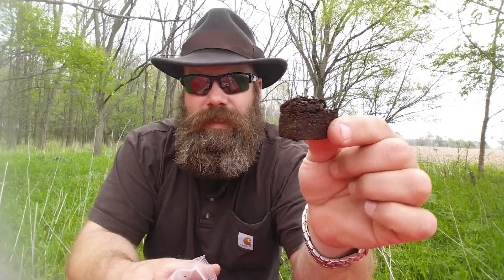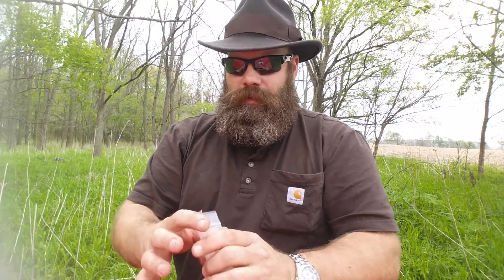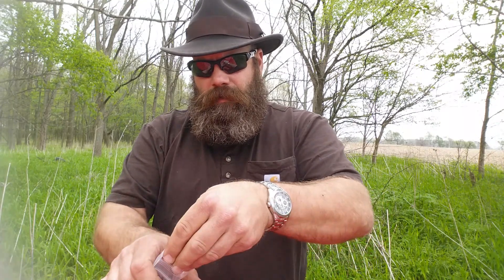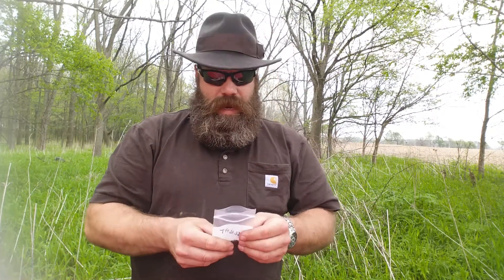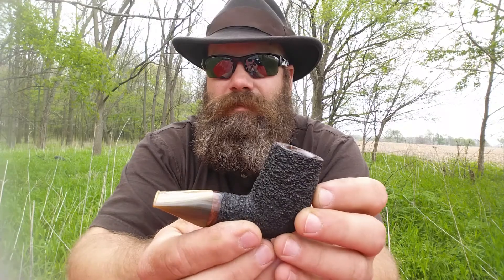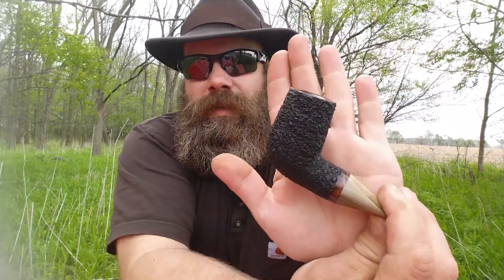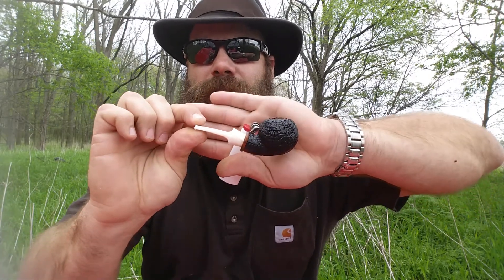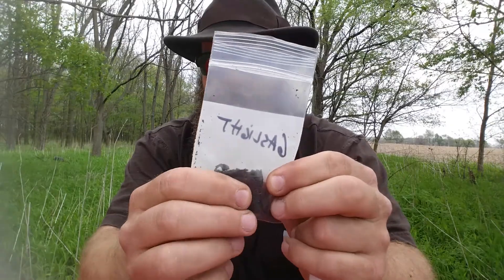Chicagoland Int'l Pipe and Tobacciana Show Recap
Pipechat and recap of a stellar weekend spent with some of the world's finest people. With my first impressions of Gaslight by G.L. Pease.